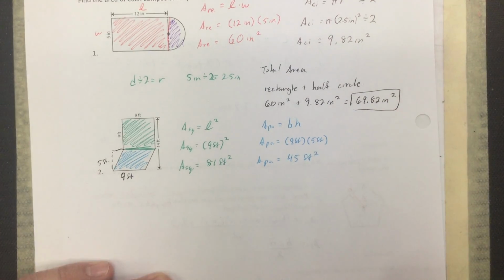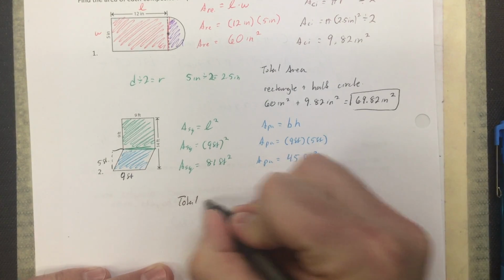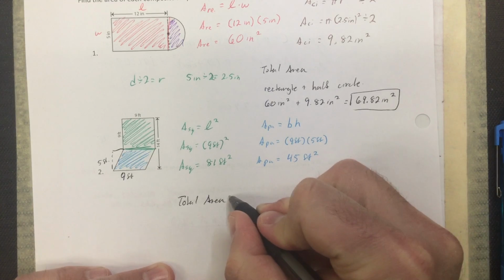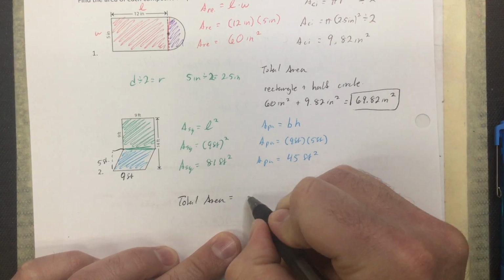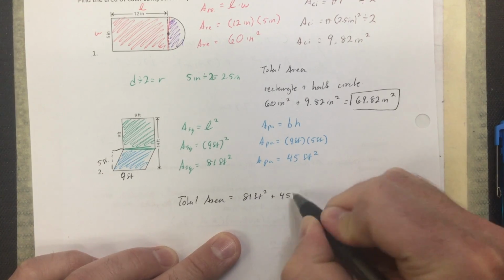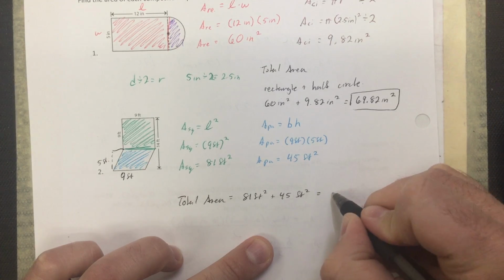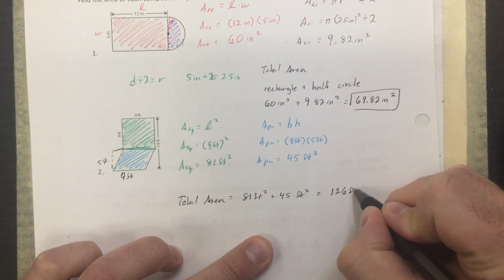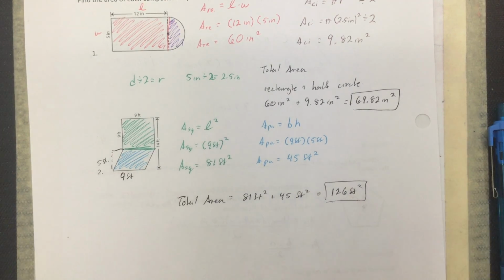LG 45 56 Area of Composite Shapes